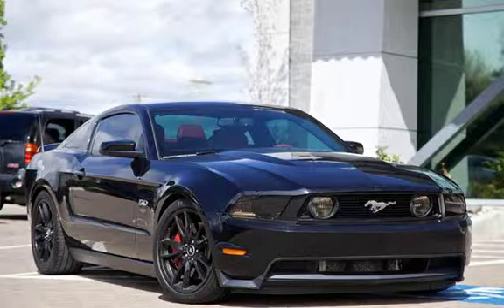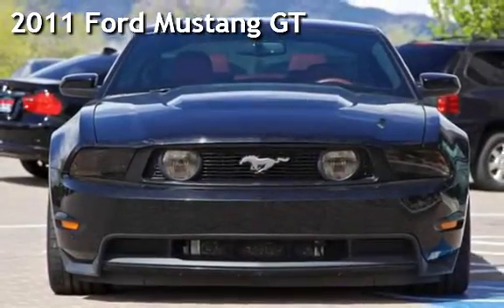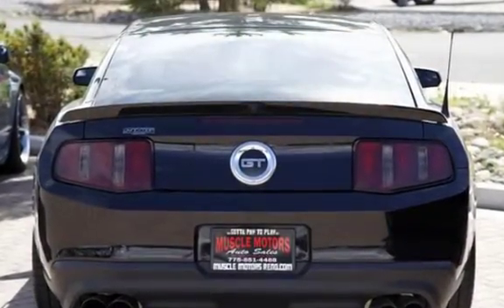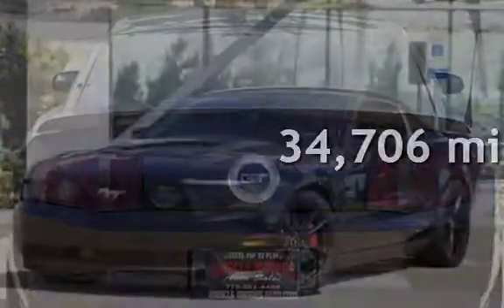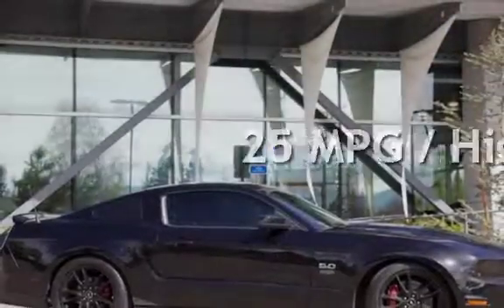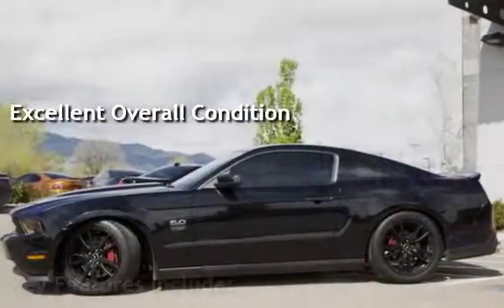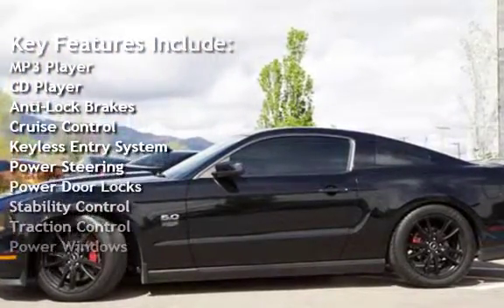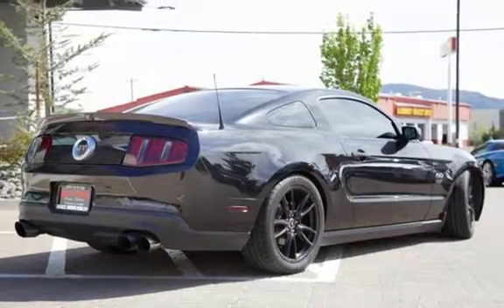2011 Ford Mustang GT for sale in RENO, NV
Mustang GT Premium, 2D Coupe, 5.0L V8 Ti-VCT 32V, 6-Speed Manual, RWD, Black, and Red. American Icon! Detroit Muscle! Are you looking for an used vehicle that is in incredible condition? Well, with this stunning-looking and fun 2011 Ford Mustang, you are going to get it.. Designated by Consumer Guide as a Sporty/Performance Best Buy in 2011. This terrific Ford Mustang is just waiting to bring the right owner lots of joy and happiness with years of trouble-free use. New Car Test Drive said, ''...at the front of the pack when it comes to performance per dollar...more features, more comfort, and more sheer performance than any previous production Mustang, and it's priced to sell...''